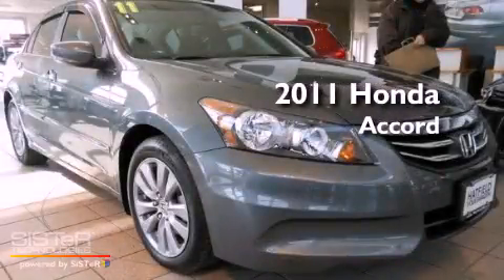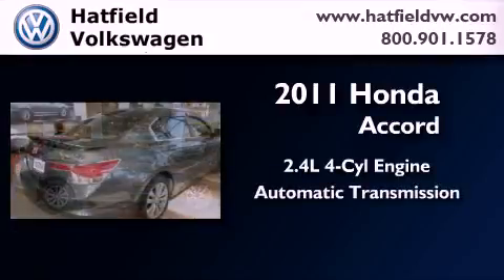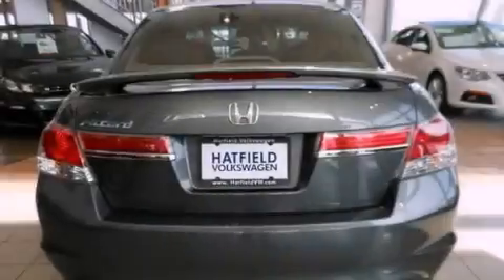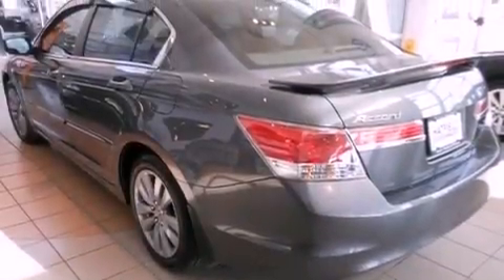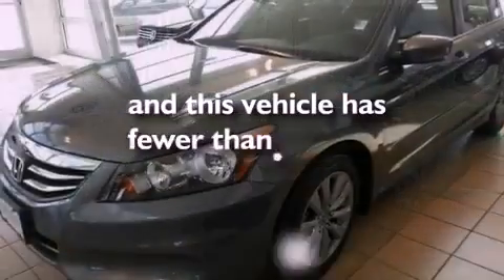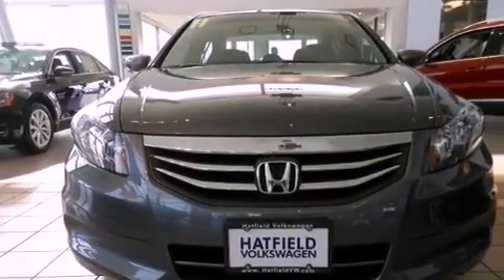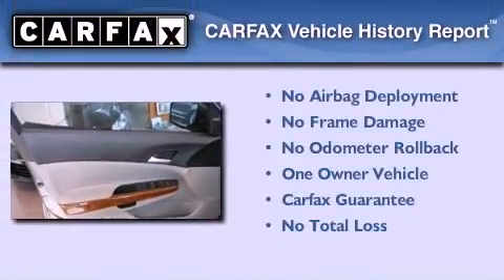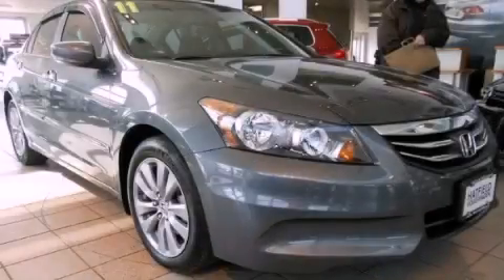2011 Honda Accord Columbus OH 43228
Year : 2011
 Make : Honda
 Model : Accord
 Engine : 2.4L I-4 cyl
 Trans . : Automatic
 Exterior : Polished Metal
 Miles : 18,645
 Interior : Black

 2011 Honda Accord Columbus OH